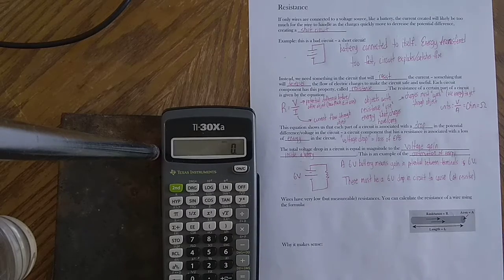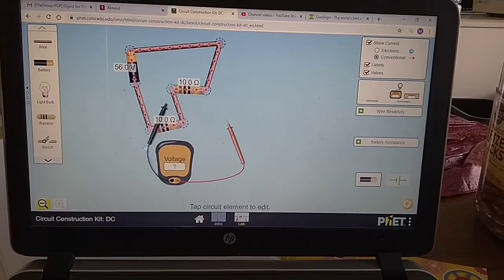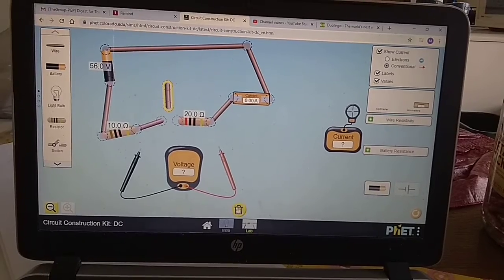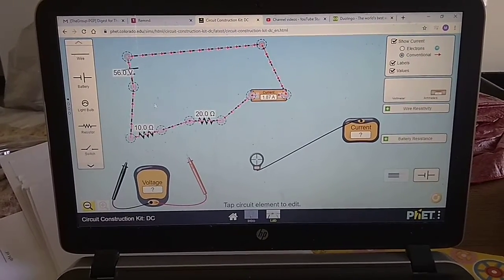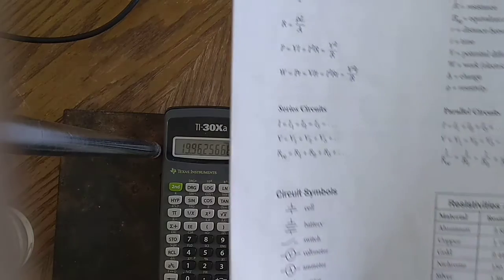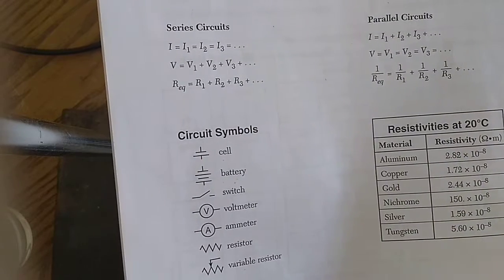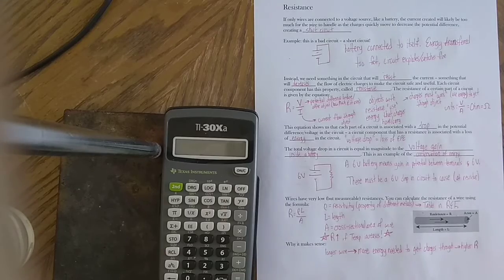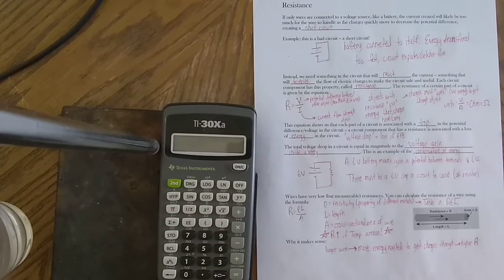Regents Physics Electricity Unit: Electric Current #3